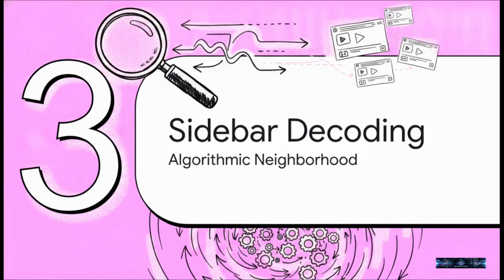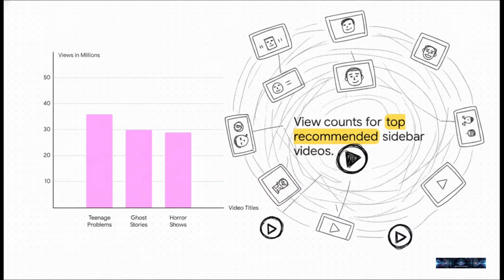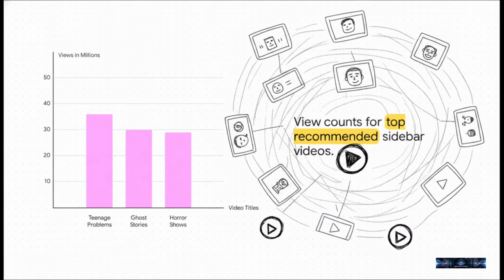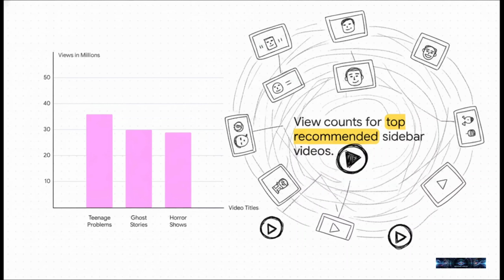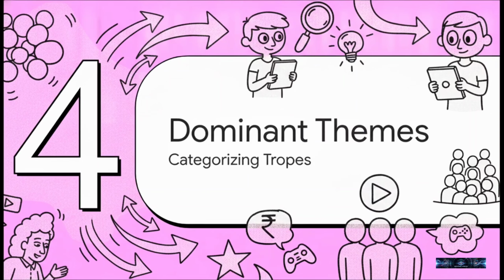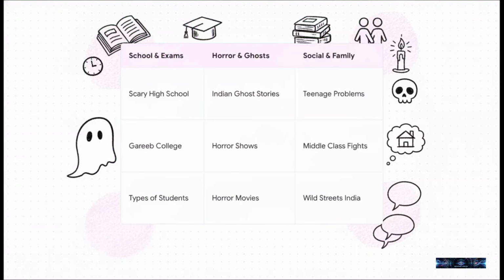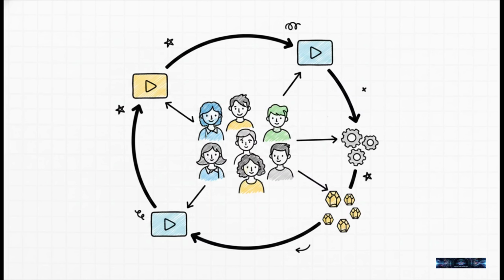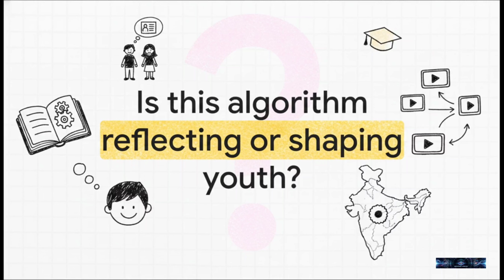How YouTube Recommends Your Videos (The Secret Algorithm Explained)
Discover how YouTube decides which videos appear in the recommended sidebar and homepage. Learn the key factors behind the recommendation algorithm and how creators can increase their views with smarter content strategies.